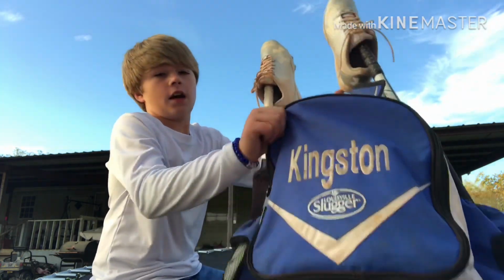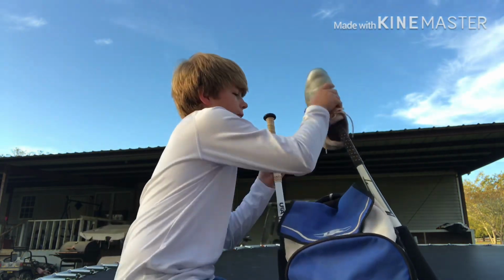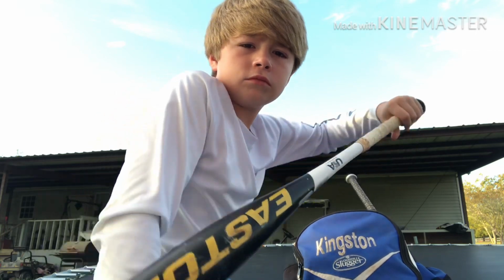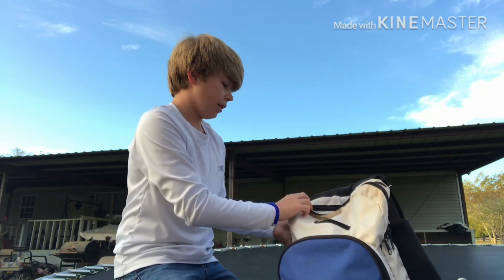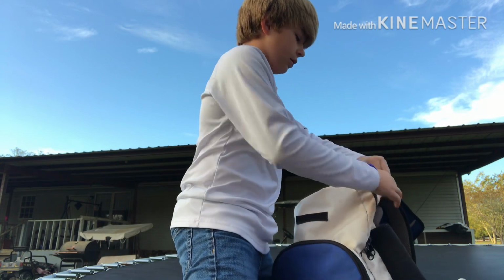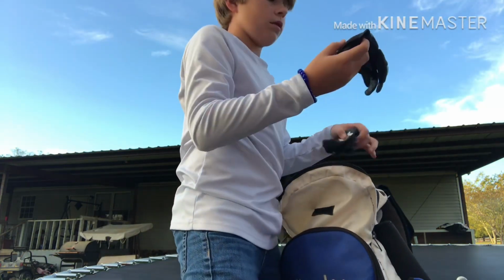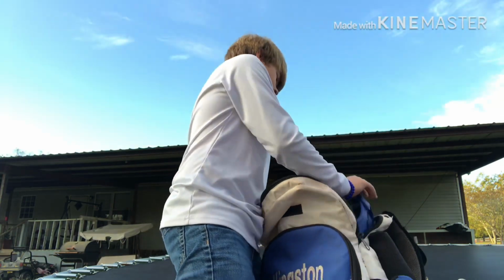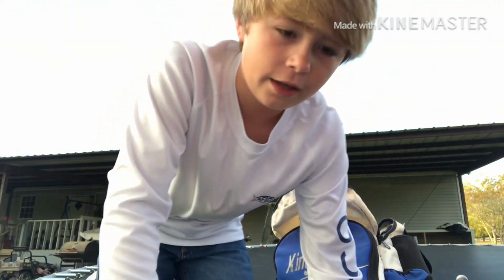What’s inside my baseball bag ⚾️